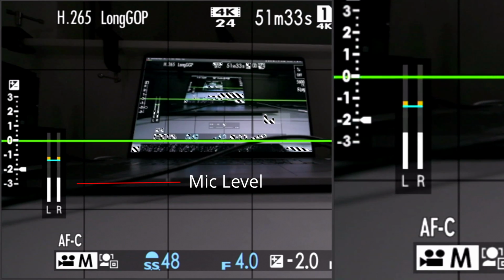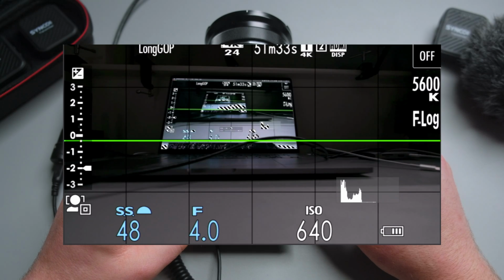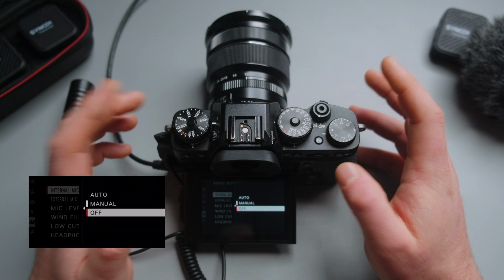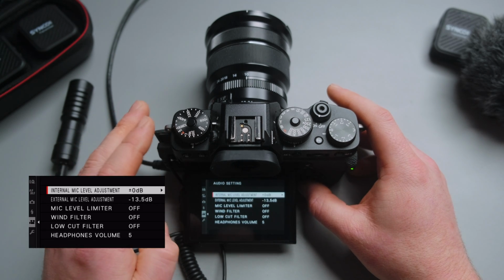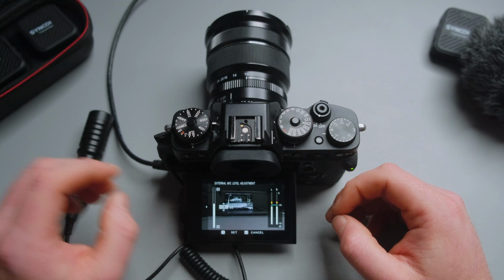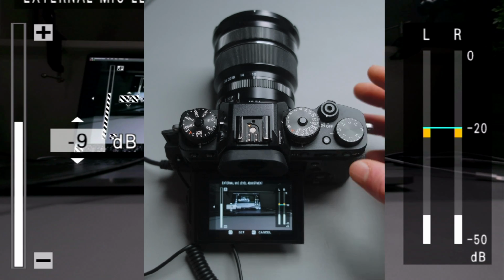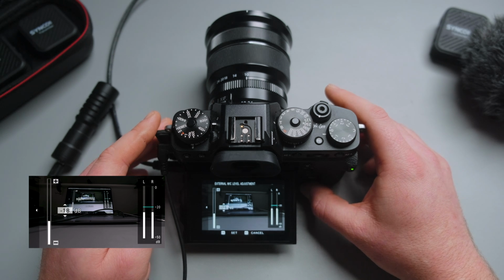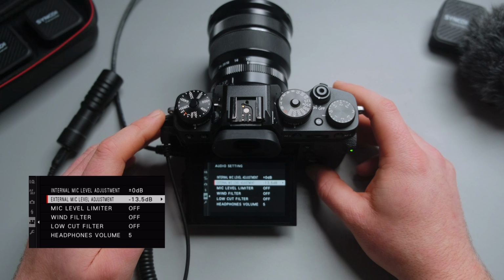Fujifilm Audio Settings Explained- Better Sound Quality simple Settings- Must Do Settings!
In this Video we are Talking about fujifilms audio settings and also I'll be showing you how I use them to gt the best quality out of it.
Where I get my Music from:
My Gear:
Main Camera
Second Camera
Vlog Mic
Variable ND Filter
Main Video Led Light

00:00 Intro
00:32 Disclaimer- Fujifilm Menu
01:02 Internal Mics
01:30 Mic Level's
02:01 If Mic Levels Aren't Shown
02:28 Internal Mic Adjustments
03:44 External Mic Adjustments
04:30 External Mic Adjustments- How to Adjust Your External Mic Output
06:47 Mic Level Limiter
07:45 Wind Filter
08:09 Low Cut Filter
08:40 Headphone volume
09:00 My Audio Settings
09:57 How I Use the Internal Mics
10:34 Final Words for Best Audio